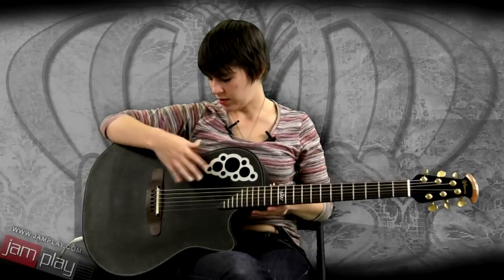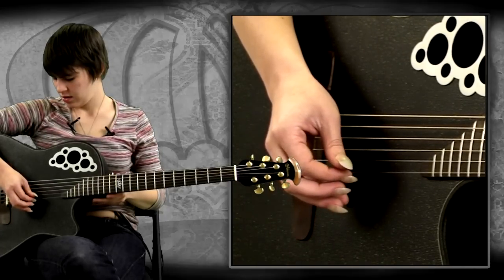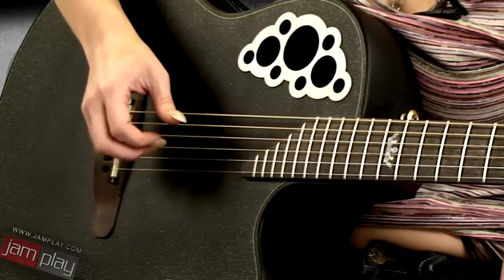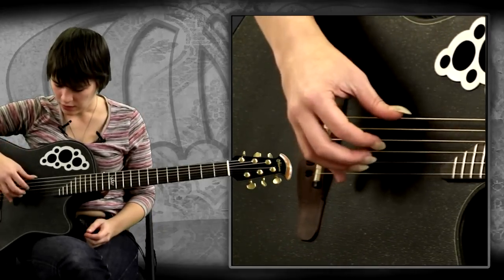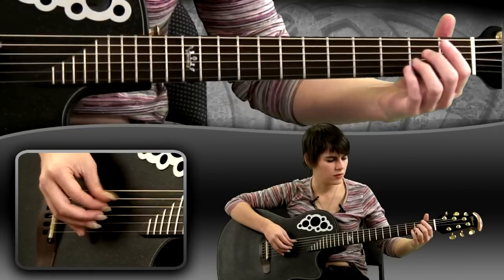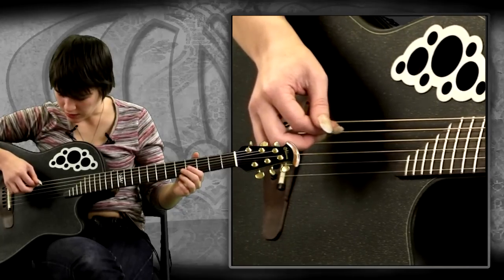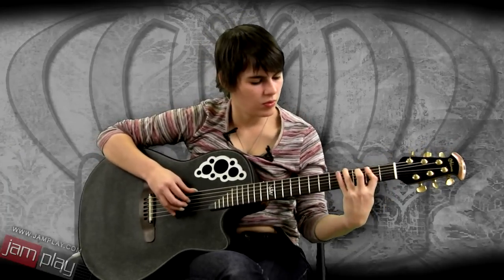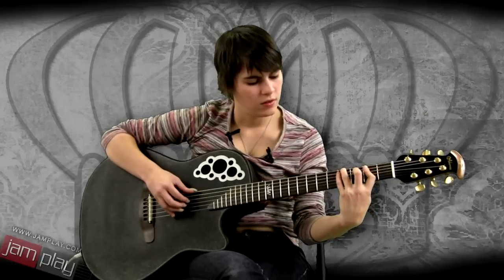Kaki King - Night After Sidewalk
Kaki King teaches her song "Night After Sidewalk" to the JamPlay community in the DADGBA tuning.  To view the rest of this lesson and Kaki King's series,